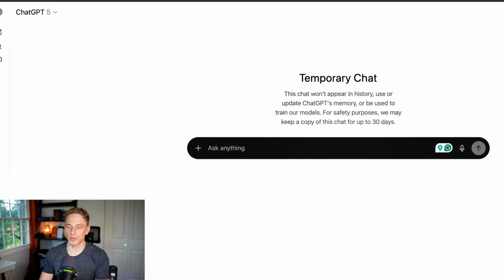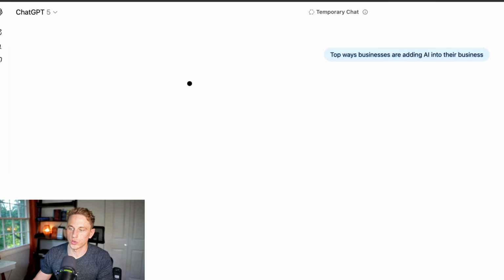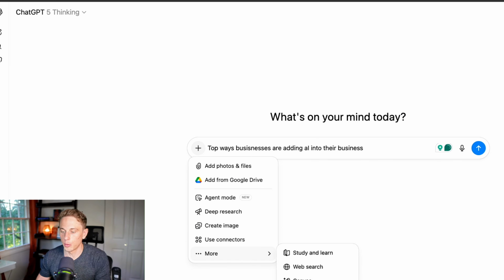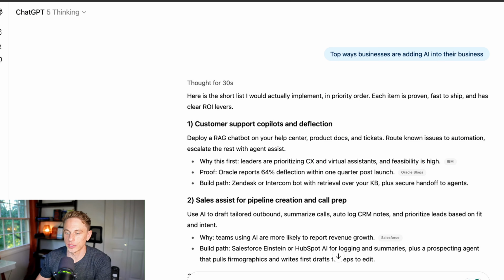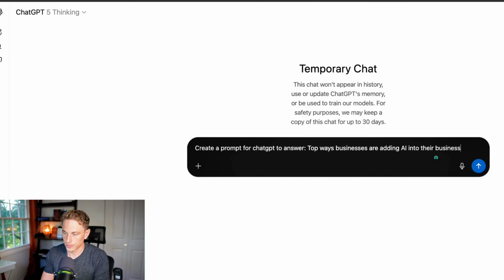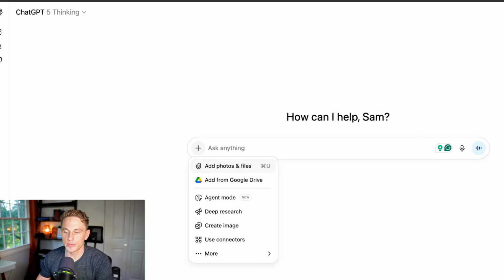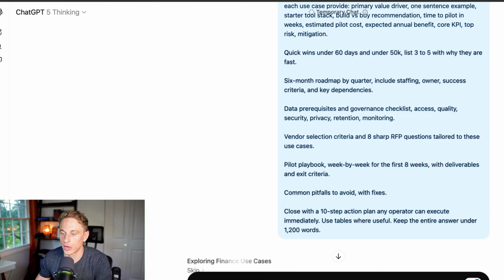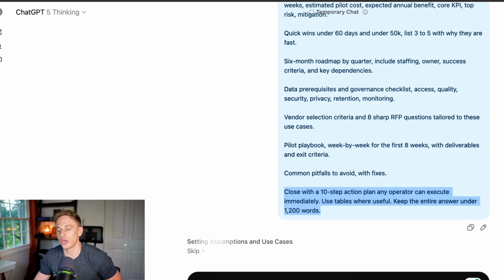Prompt engineering (10x your AI output quality)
Want to add AI to your business?

Prompt engineering is, hands down, the most important thing to understand when it comes to using AI.

The way you structure your prompts directly determines the quality, accuracy, and usefulness of the AI's responses - a well-crafted prompt can mean the difference between getting exactly what you need and receiving something completely off-target.

Effective prompt engineering involves being specific about your desired output format, providing relevant context, and sometimes including examples to guide the AI toward the type of response you're looking for.

Mastering this skill allows you to unlock an AI's full potential, turning it from a sometimes-helpful tool into a reliable partner that consistently delivers results aligned with your goals.